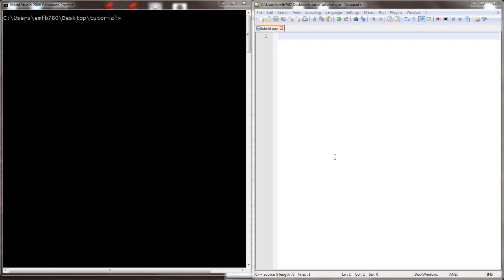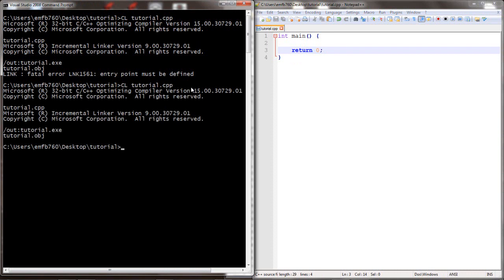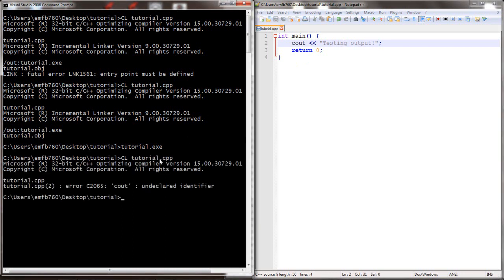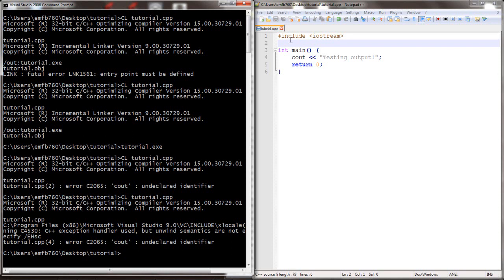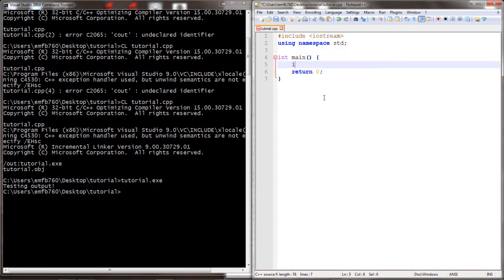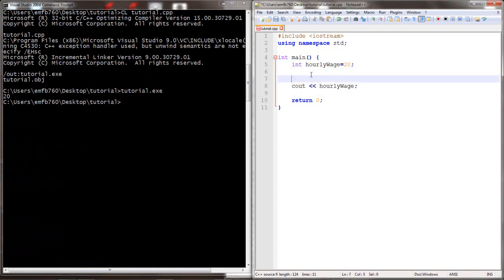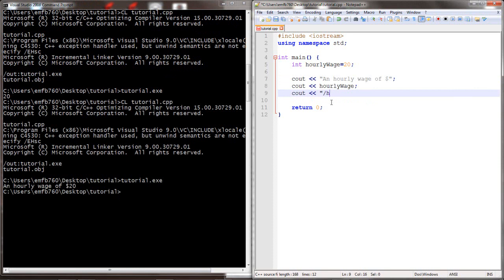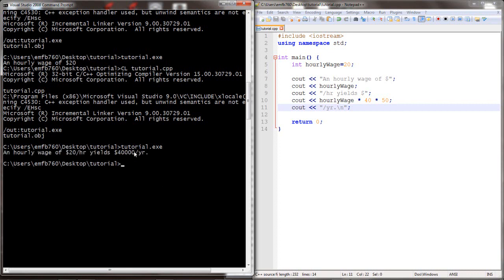Programming example: Basic output with C++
Demonstrates basic output in C++ and the iterative process of developing and debugging a program. A few common errors when using "cout" are encountered and explained.